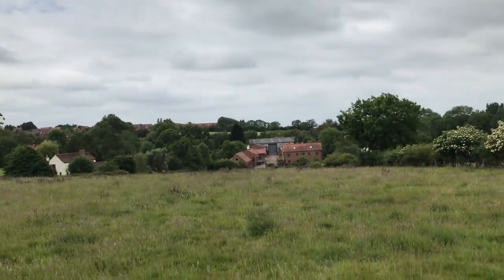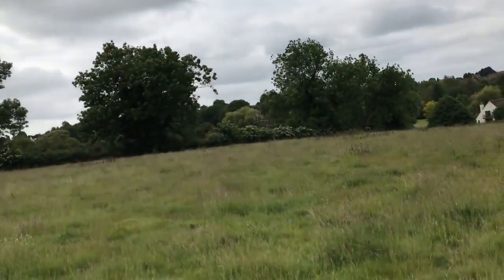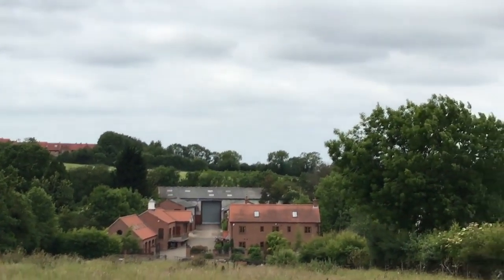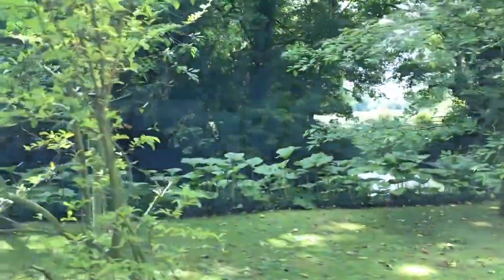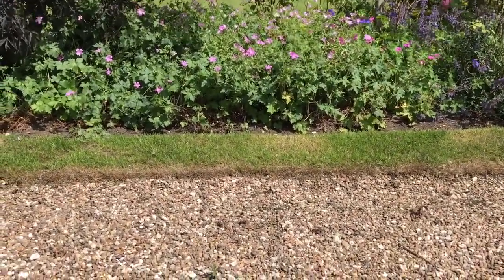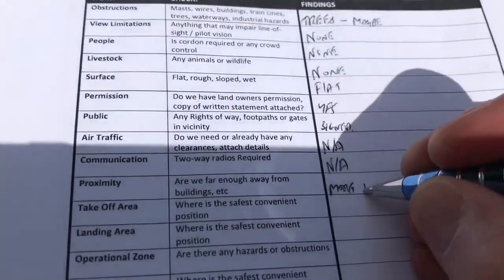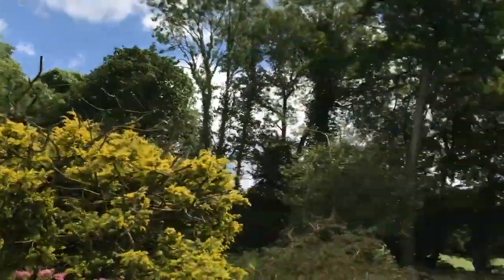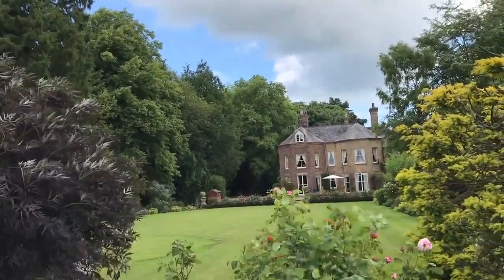Property Shoots Basics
Property shoots with drones in the UK

considerations on pricing ?

How easy is it to do ? how much paperwork is there.